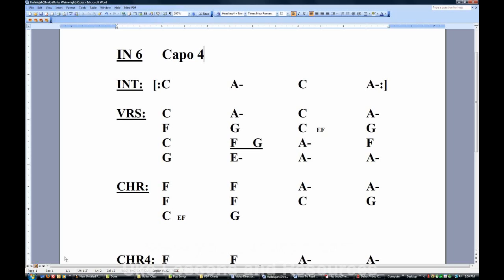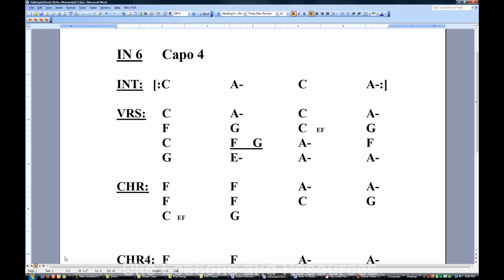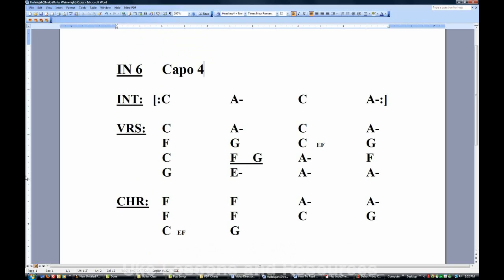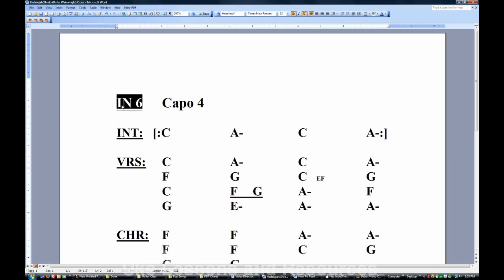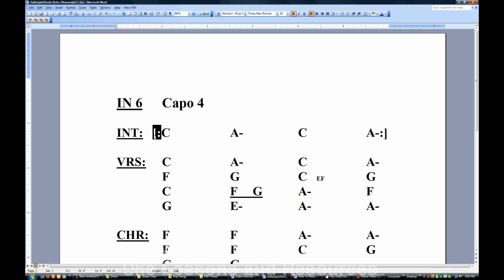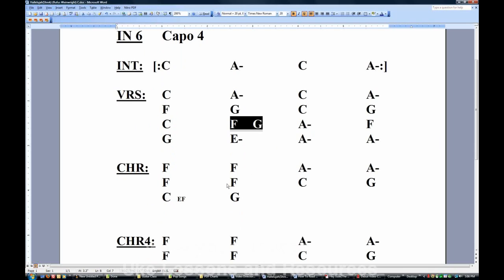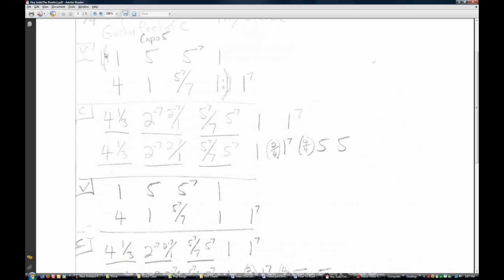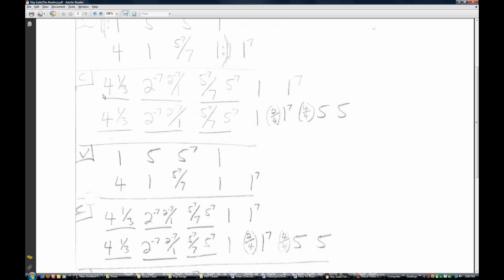Ukulele lesson - how to read charts for cover songs - beginner studio uke tutorial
to find out how to get a free guitar ebook that will have you playing guitar today!!! This ukulele lesson vid shows you how to play your ukulele to charts. I teach you how to decipher them.  It shows you the chords, strumming technique and style.  For more uke lessons, see my other free tutorials.  For original and cover music by me, Erich, go . Since I'm so busy making new video tutorial lessons all the time and teaching guitar and ukulele, I probably won't have time to answer individual questions regarding ukulele.  Other videos cover beginner, advanced and intermediate levels.  Also, visit me on YouTube at channel yourguitarsage for guitar lessons and Erich Andreas for my personal music. I teach rock, blues, country and just about any other style.  If you can't find your answer from the resources at the website above, keep digging into my vids, and I'm sure you will find your answer.  Keep practicing!!!